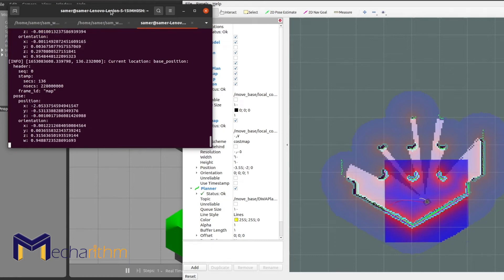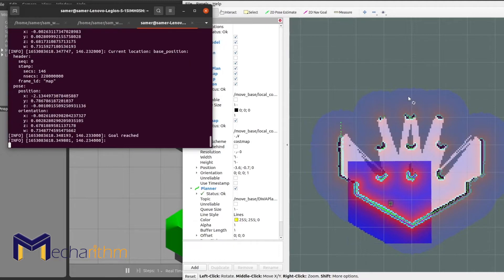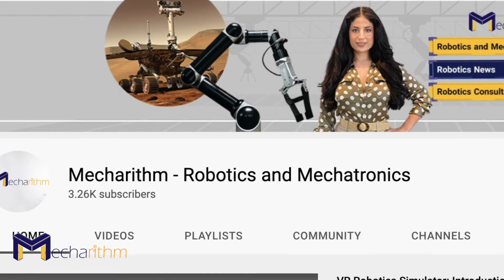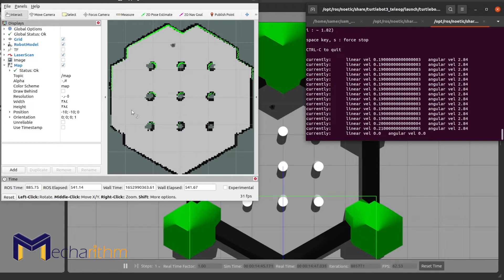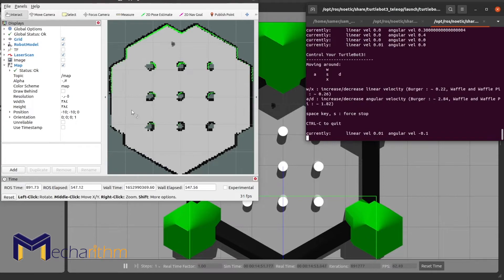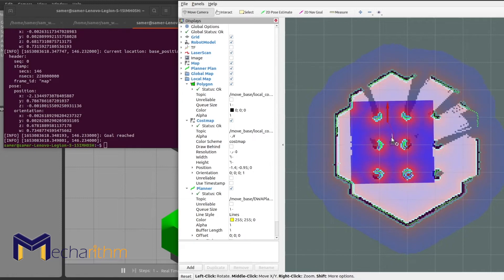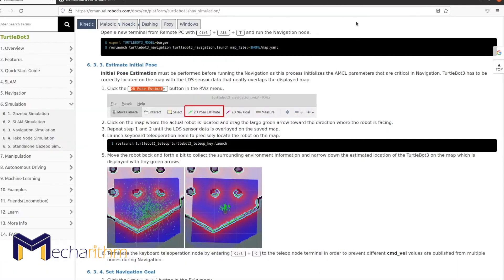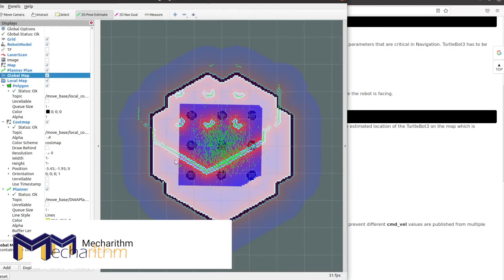ROS Tutorials for Beginners | ROS 101: Fun Approach | Introduction